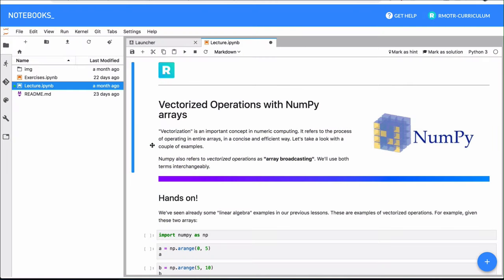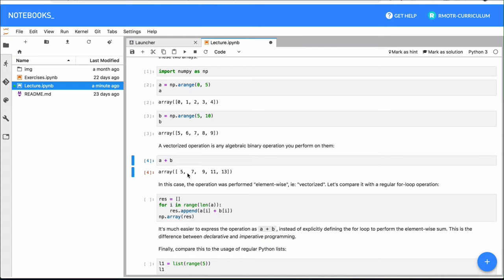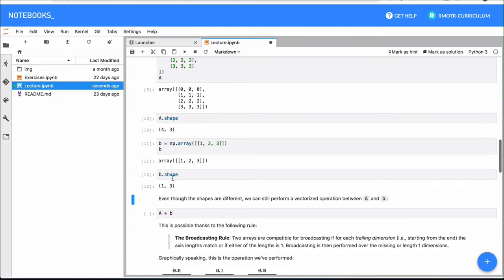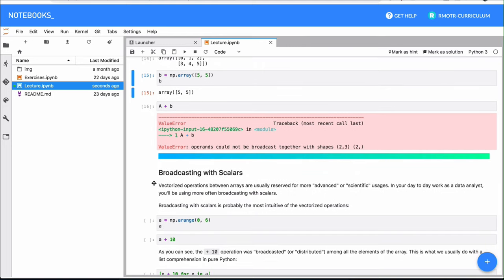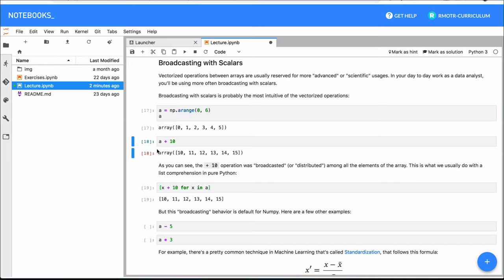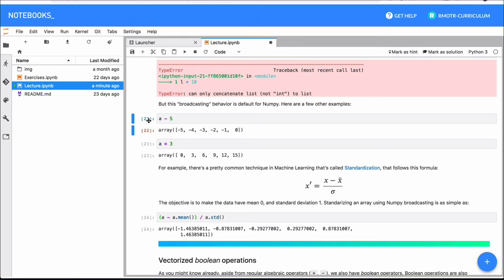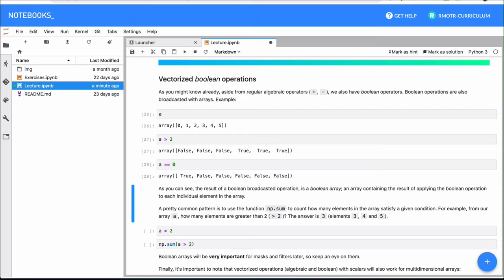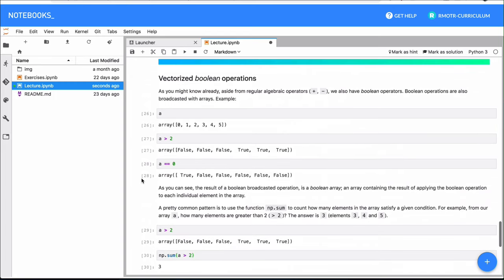Intro to Vectorized Operations using Numpy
This video is part of our FREE Data Science course using Python and Pandas